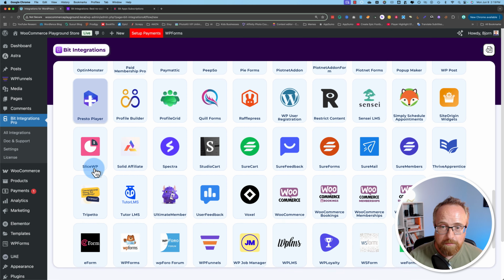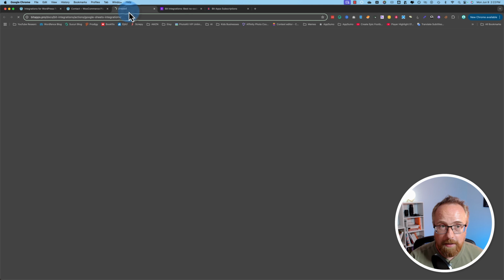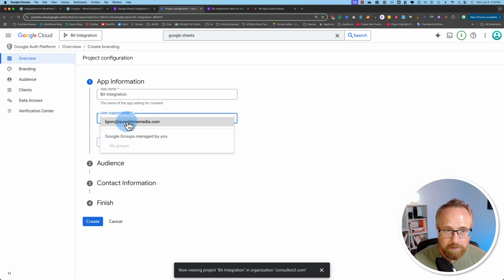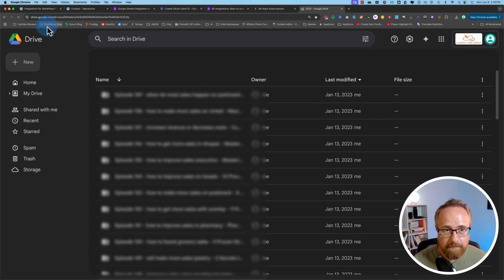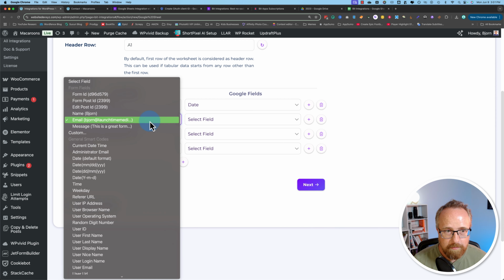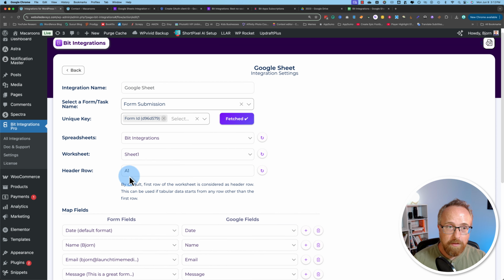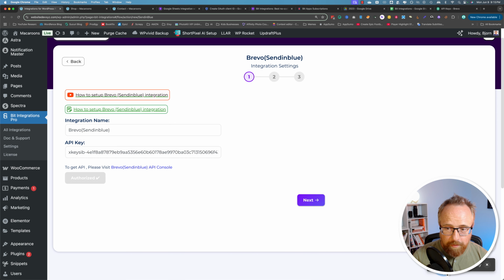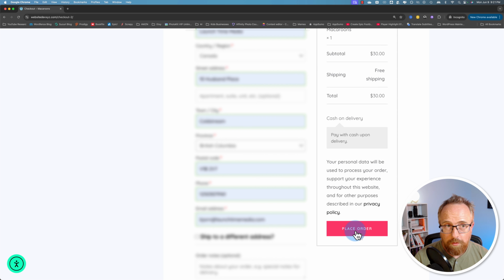Connect Wordpress To Anything Using Bit Integrations Elementor Gsheet Woocom Brevo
👉🏼 Check out the Black Friday sale for all the BitApps plugins (aff)

Want to connect your WordPress site to Google Sheets, Brevo, or ANY other tool — without touching a single line of code? This is the video you've been waiting for.

In this step-by-step tutorial, you'll discover how to use Bit Integrations to automate two powerful workflows:

✅ Sync Elementor Forms with Google Sheets
✅ Connect WooCommerce orders directly to Brevo (formerly Sendinblue)

Whether you're collecting leads, managing sales, or building complex automations — this tool simplifies everything.

🛠️ What you’ll learn in this video:

- How to install and activate Bit Integrations (Free + Pro)
- Setting up Google Cloud for Sheets API access
- Mapping form fields for instant data capture
- Using conditional logic for multiple forms
- Sending WooCommerce customer data to Brevo
- Building smart automations with ZERO coding

✨LEARN MONEY-MAKING WORDPRESS SKILLS WITH ME

PRODUCTS AND GEAR MENTIONED IN THIS VIDEO

✨GRAB YOUR PRICELESS WORDPRESS CHECKLISTS FREE

Logi LG Webcam:

Yeti Mic:

Neewer Ring Light:

LED Flood Light:

Newer Softbox Lights:

Autonomous AI desk:

⏰ TIME CODES ⏰

00:00